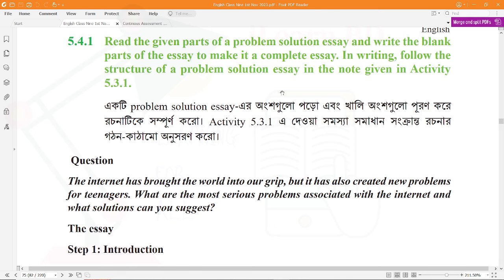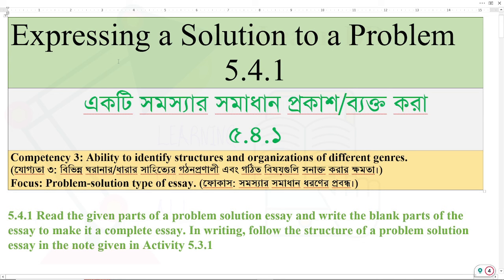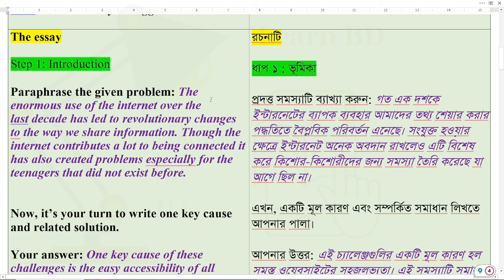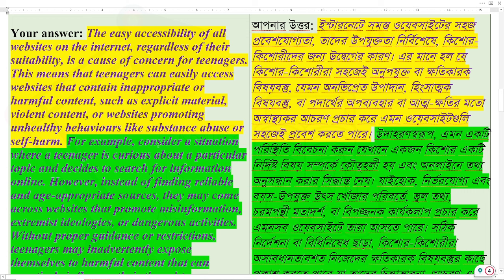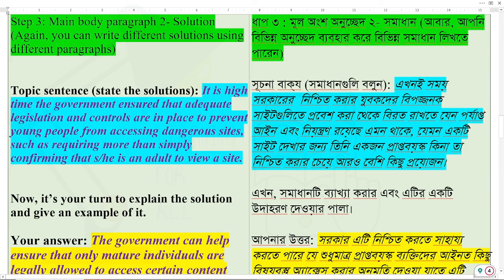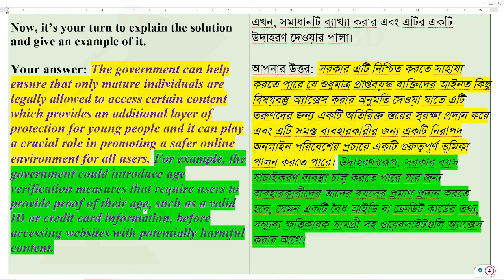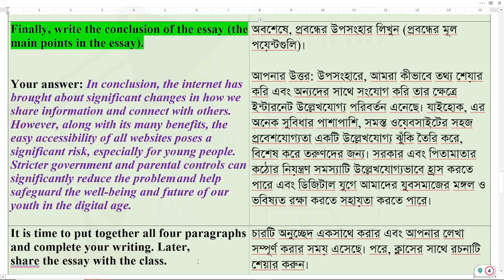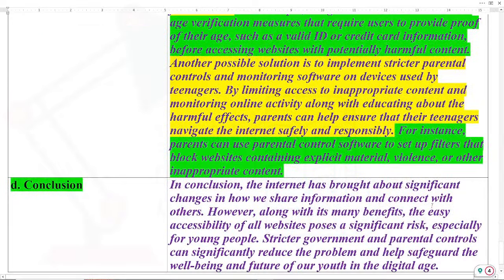Class 9 Expressing a Solution to a Problem 5.4.1 New Curriculum 2024 ।Class Nine English 5 4 1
Class 9 Expressing a Solution to a Problem 5.4.1 New Curriculum 2024 ।Class Nine English 5 4 1 solution
Expressing a Solution to a Problem class nine 5.4.1 New Curriculum 2024
Class:9  Experience 5: Expressing a Solution to a Problem Lesson:5.4.1

Expressing a Solution to a Problem এই চ্যাপ্টারের/অভিজ্ঞতার অন্যান্য ভিডিওসমূহ